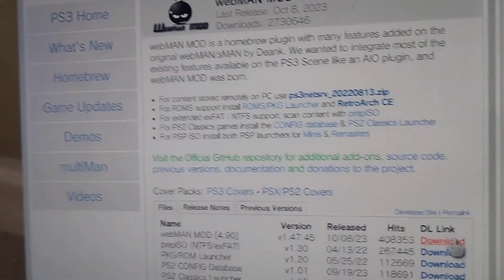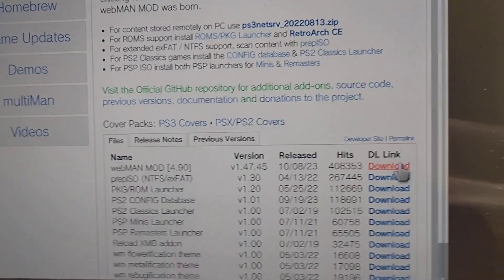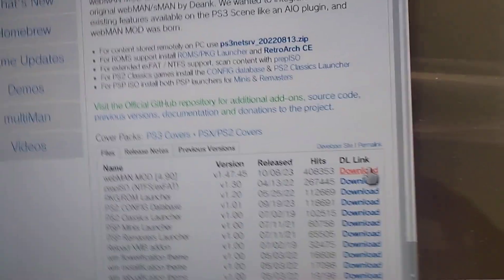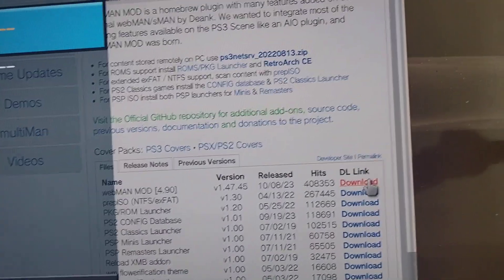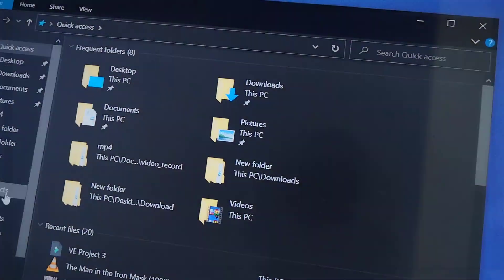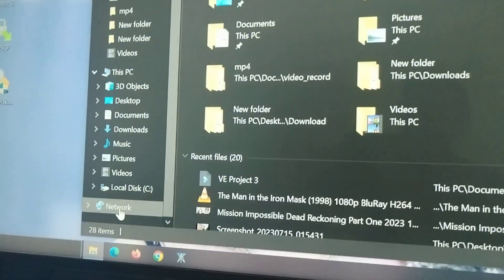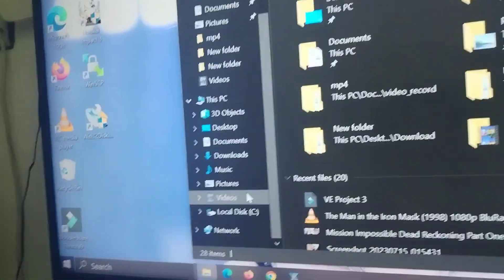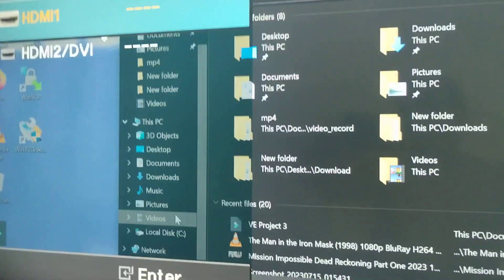PS3 BROWSER CAN'T DOWNLOAD HOW TO FIX